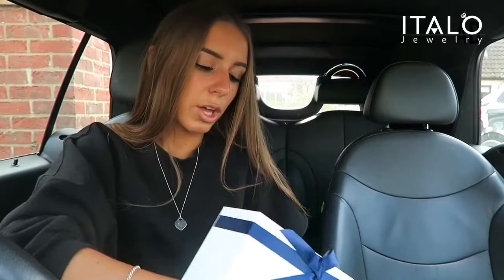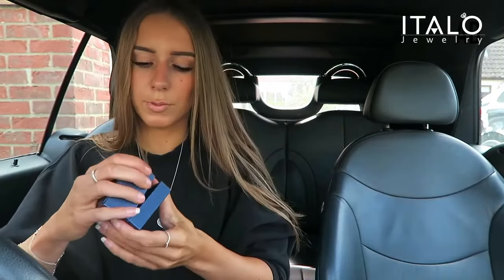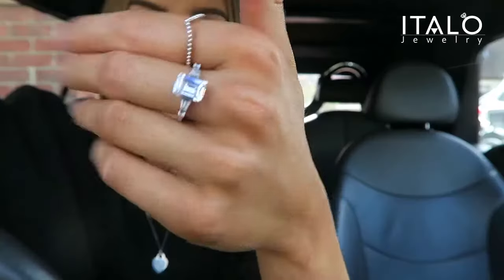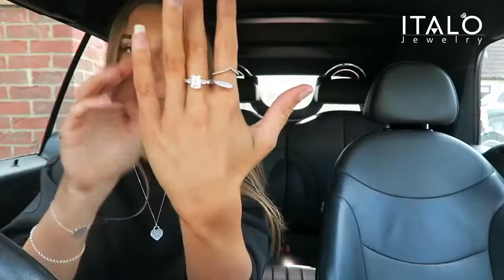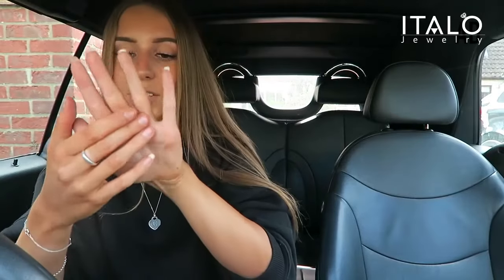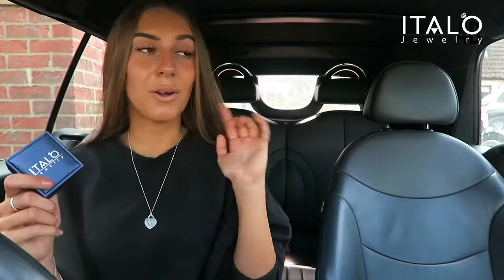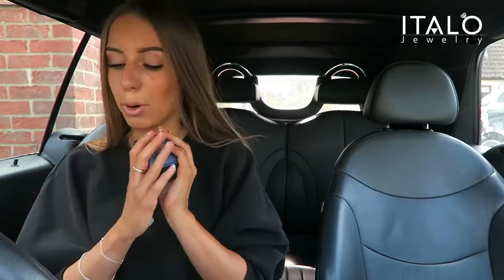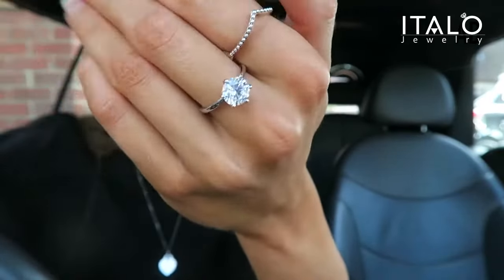Affordable Stunning White Sapphire Rings For Women |Italo Jewelry Review By Georgie Clarke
Italo Jewelry provides you the high-quality Jewelry with the affordable price! Thanks for @Georgie Clarke unboxing review. Check it out right now!!!

Italo Jewelry Service:
* 60-Day Easy Return
* One-Year Warranty